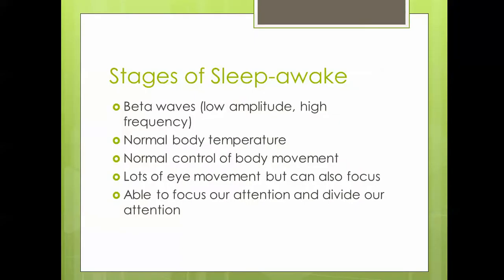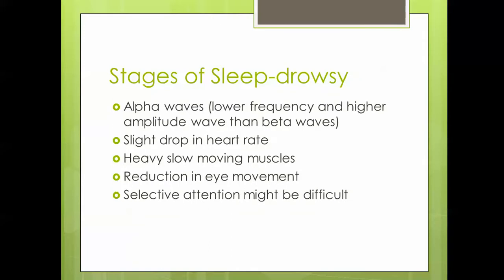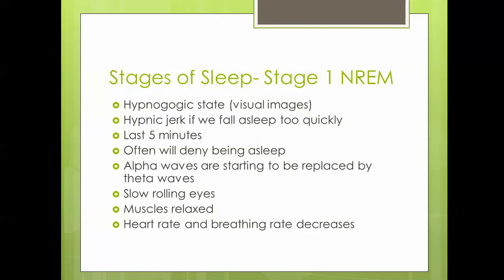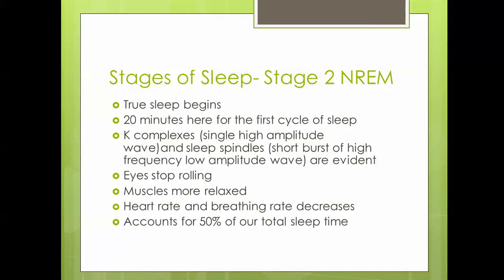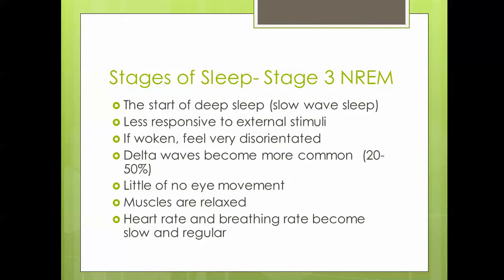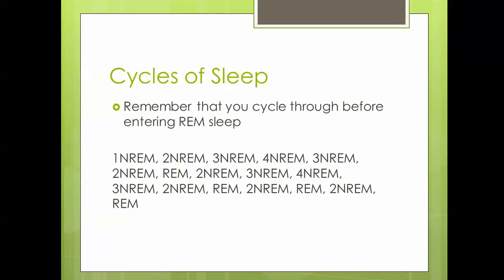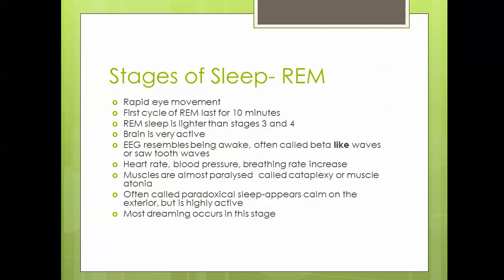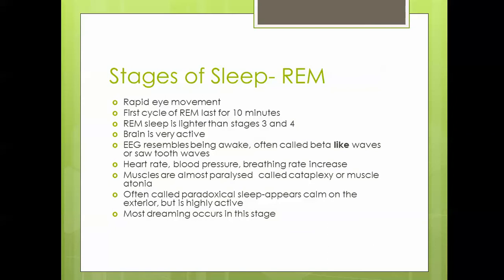stages of sleep week 1